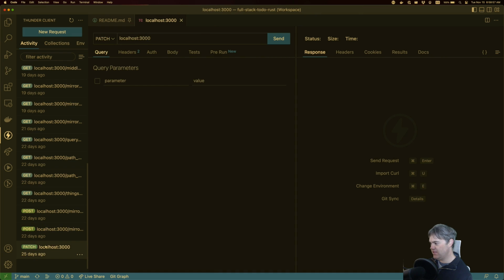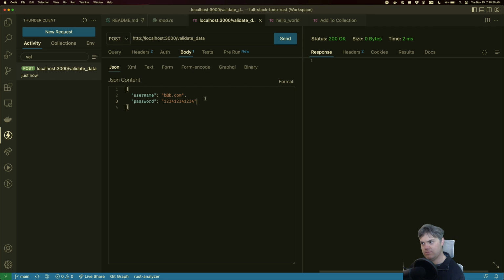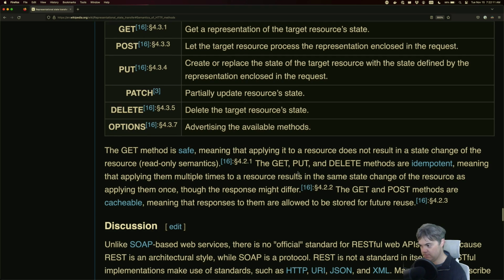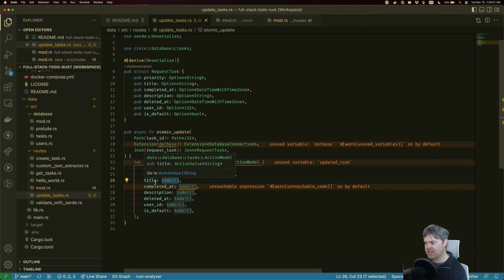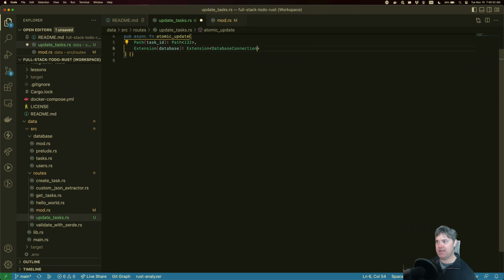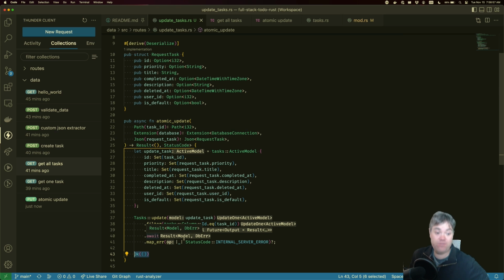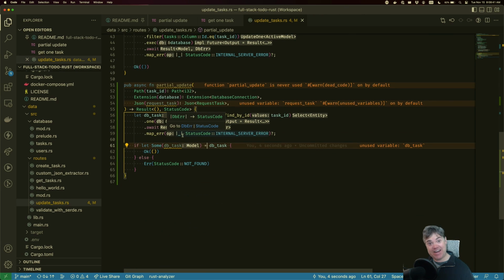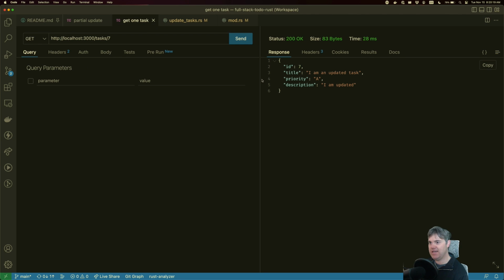Stream archive: Recording videos for Axum course (2022-11-15)